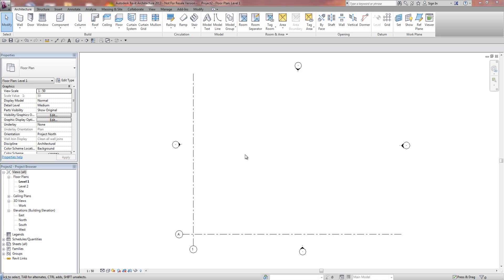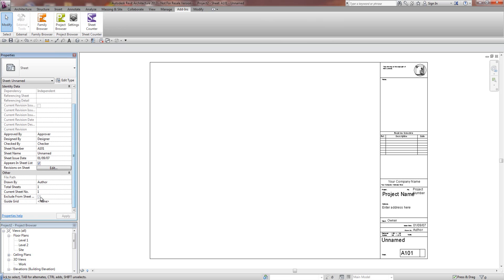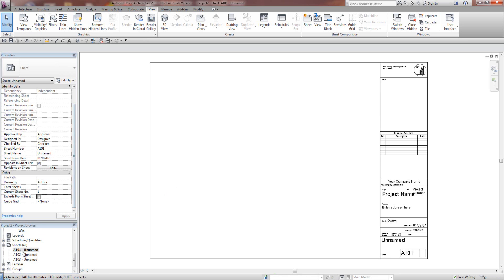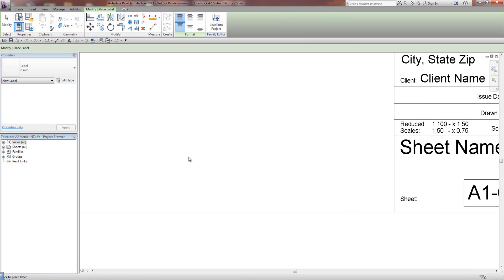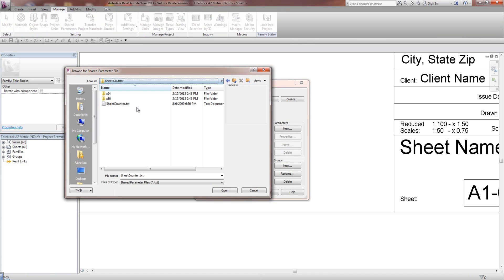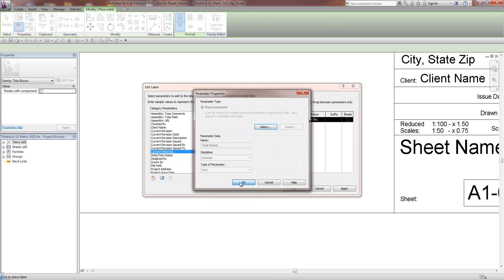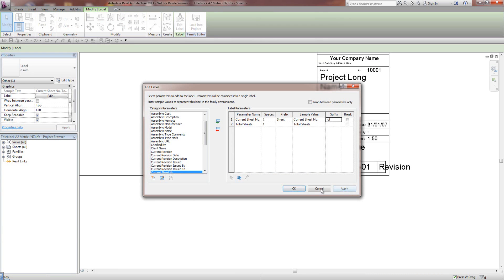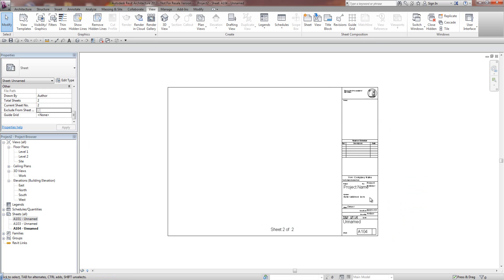Kiwi Codes Sheet Counter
Video Tutorial of Kiwi Codes Sheet Counter for Autodesk Revit 2013